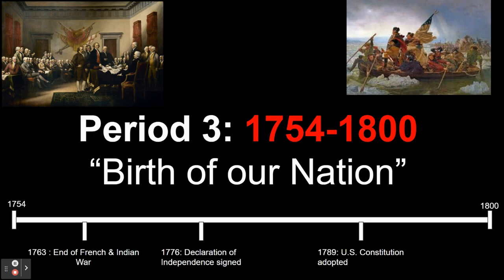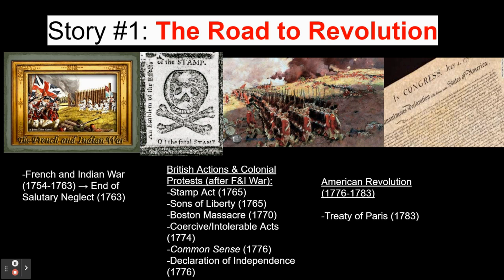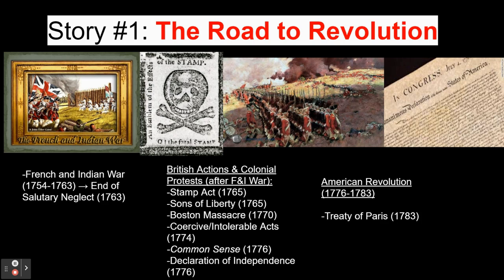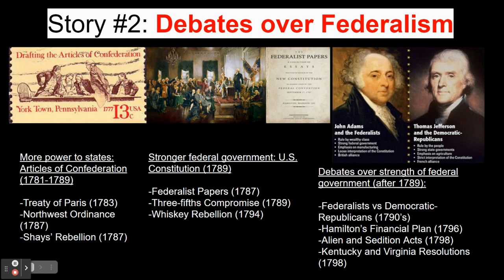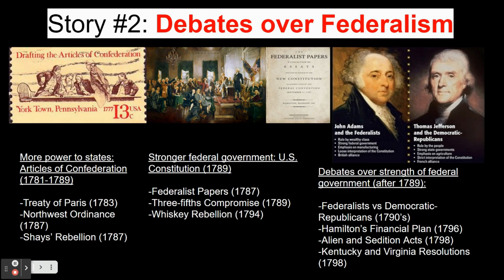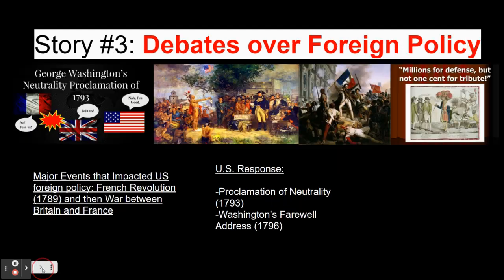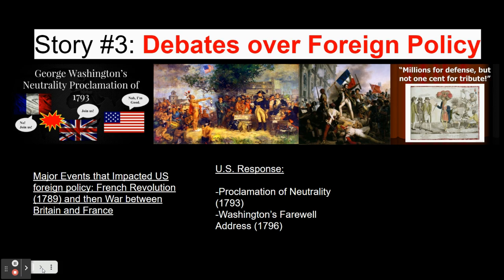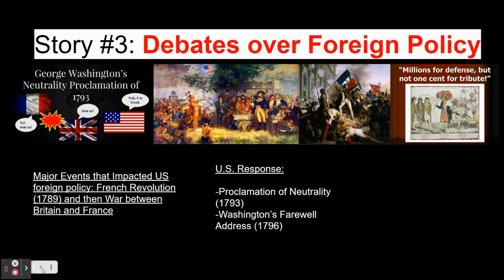Period 3 APUSH Review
In this APUSH lecture, Mr. Irvin reviews Period 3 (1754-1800) in order to help students prepare for the AP U.S. History exam.